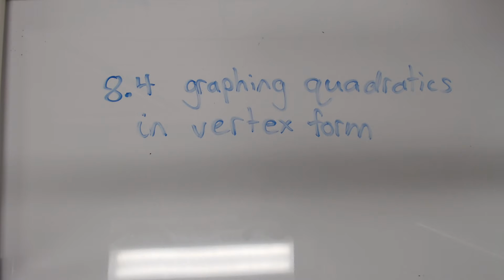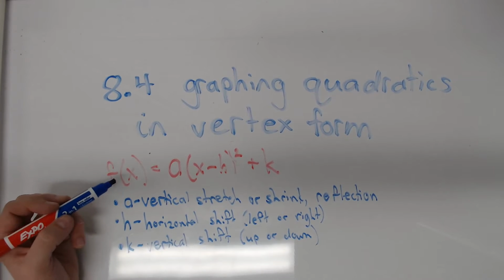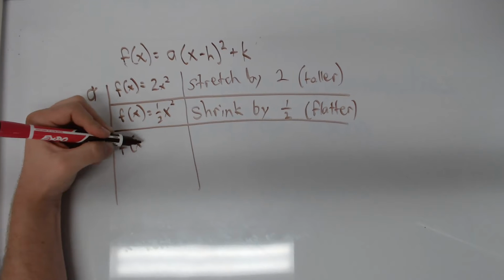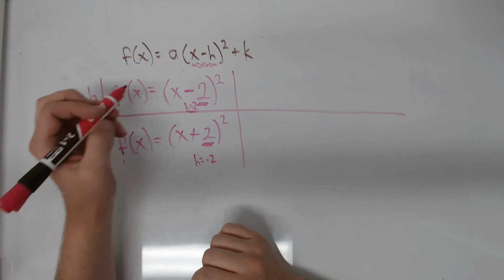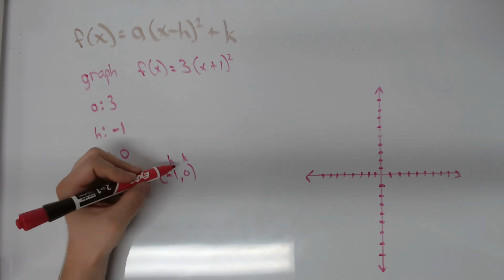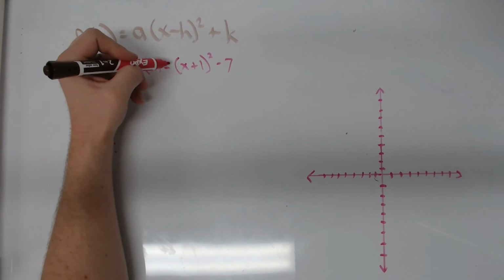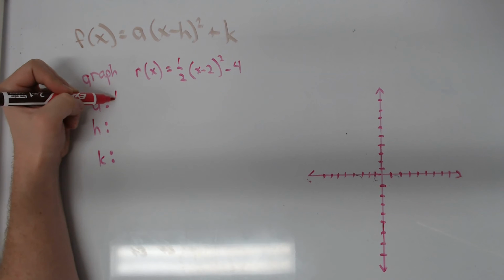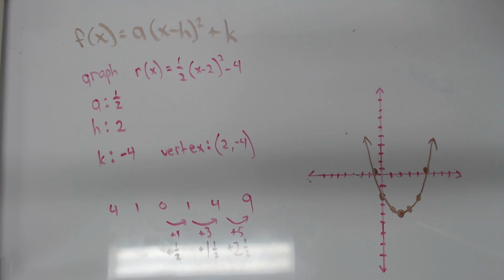8.4 Graphing Vertex Form Quadratics